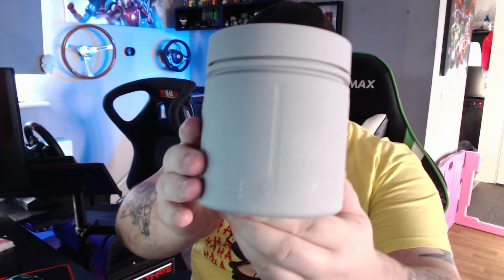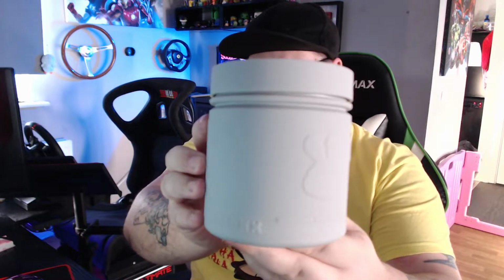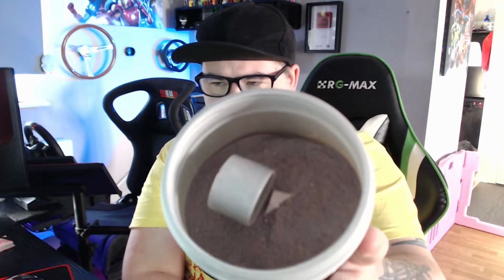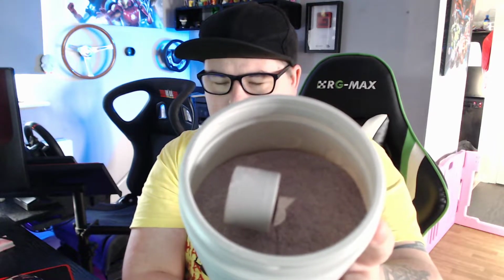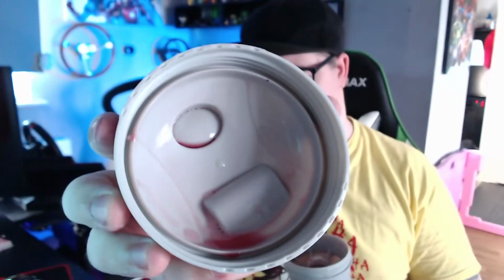NEW LIMITED ADDITION SNEAK BLANKBERRY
HELLO AND WELCOME TO CHANNEL GUYS AND GIRLS

🏪AMAZON LINKS🏪

✅ 1080P WEBCAM

✅STREAM DECK

✅ MASTER PRO 2S MOUSE

💻PC SPEC💻

GTX 1080 ASUS STRIX
32G HYPERX RAM
I7 7700K 4.5GHZ
H270F ASUS MOBO
500G M.2 WD BLUE
RM850X PSU

🎮WANT CHEAP GAME 🎮